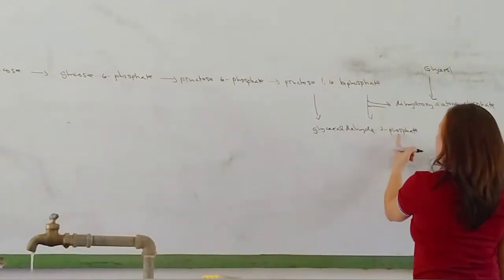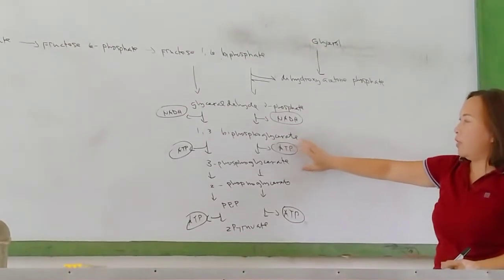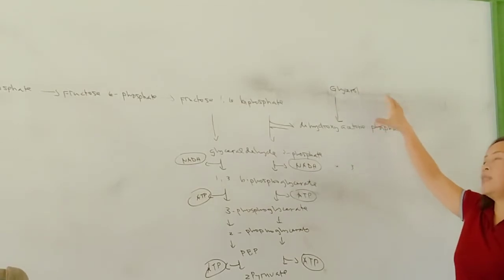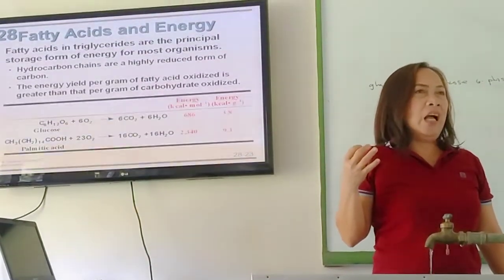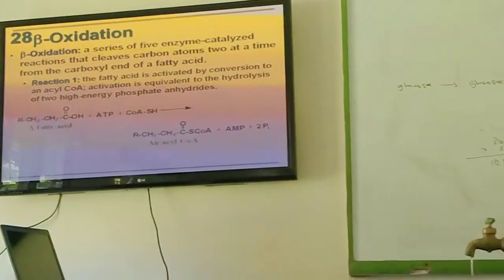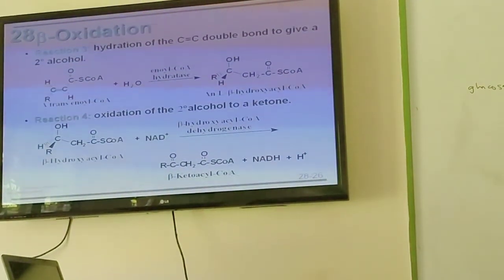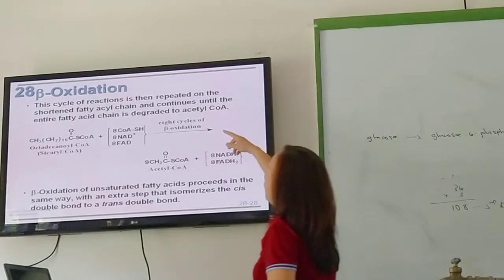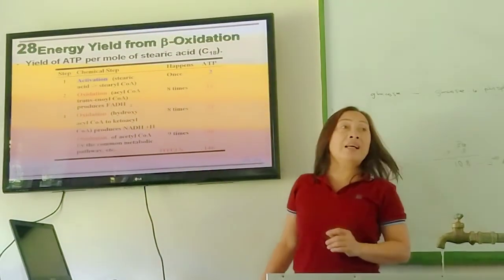breakdown of C L P lectur part 4